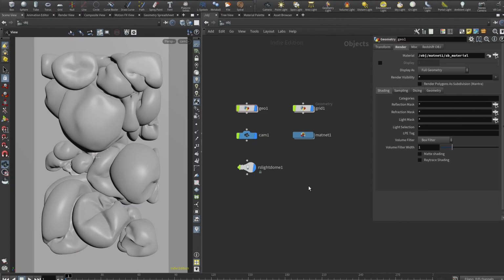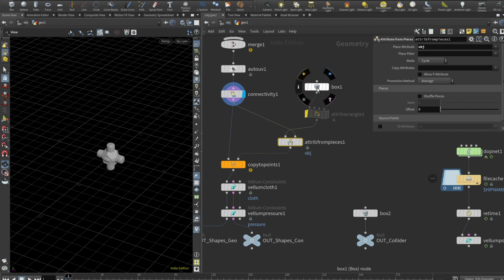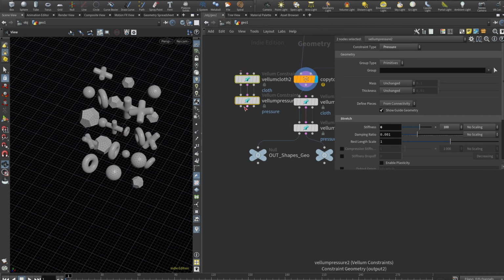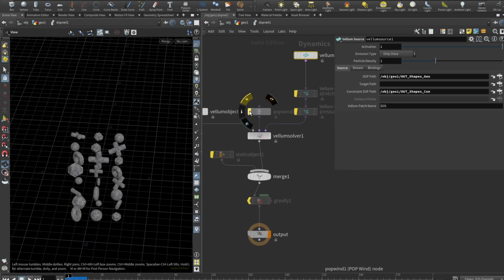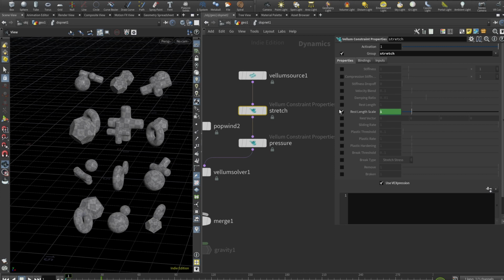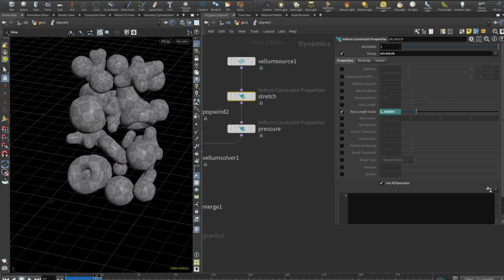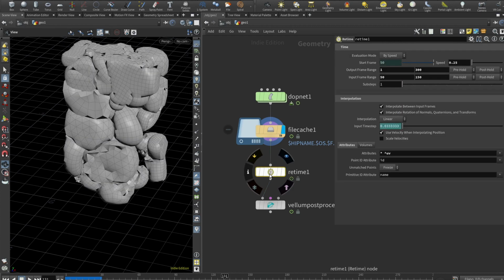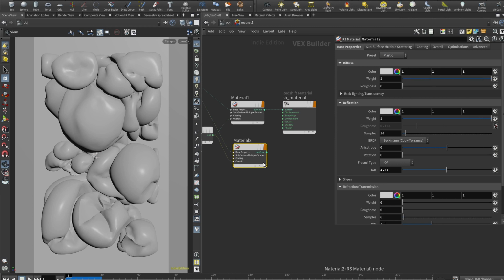[Patreon] Vellum Pressure Swirl